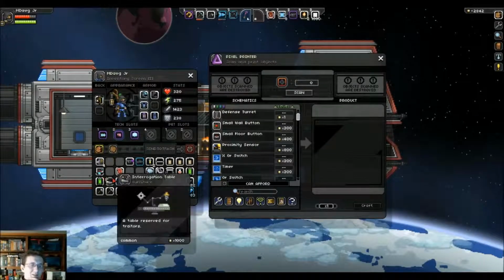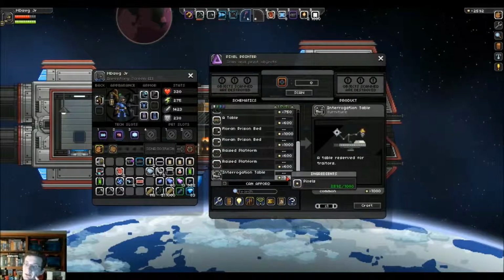Starbound Short With MDawg: Using the 3D Printer to manage your inventory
We take a look at that mysterious 3D printer and put it to work!